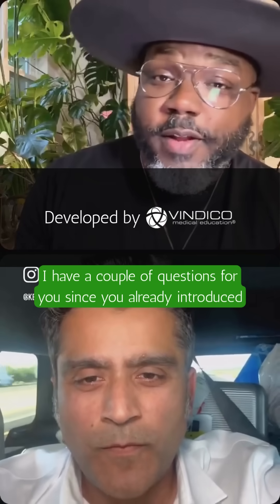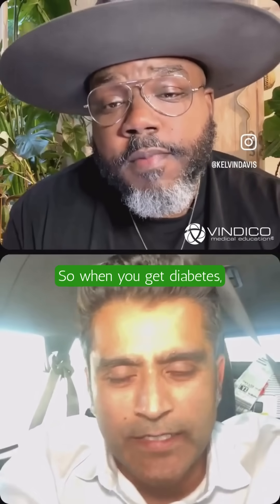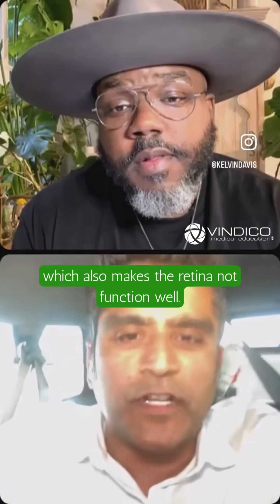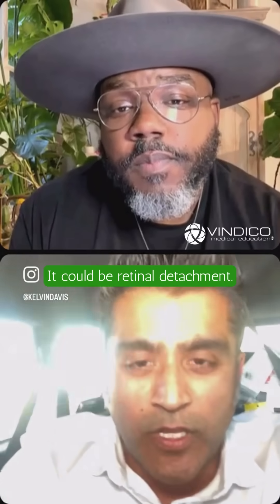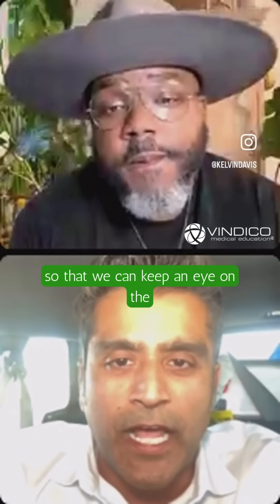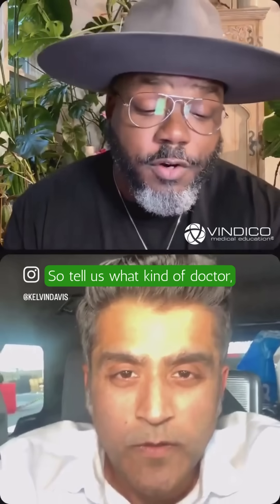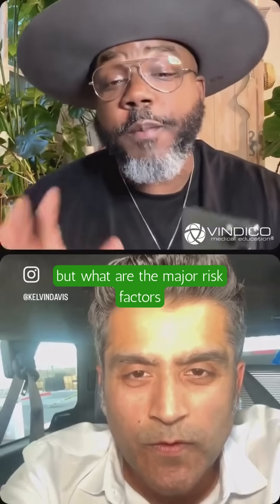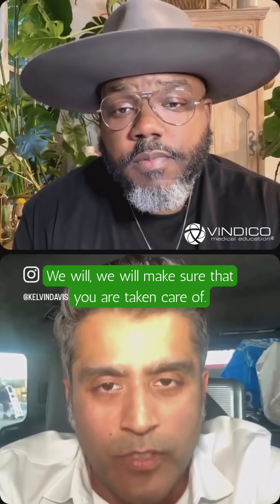Diabetic Eye Disease: Are Race and Ethnicity Risk Factors?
In this interview, Kelvin Davis and Dr. Arshad Khanani discuss whether race and ethnicity are risk factors in diabetic eye disease.

This non-CME educational activity is provided by Vindico Medical Education.

This activity is supported by an educational grant from Genentech, a member of the Roche Group.